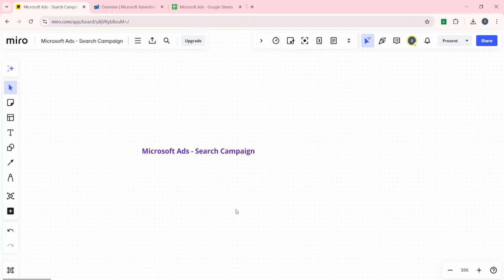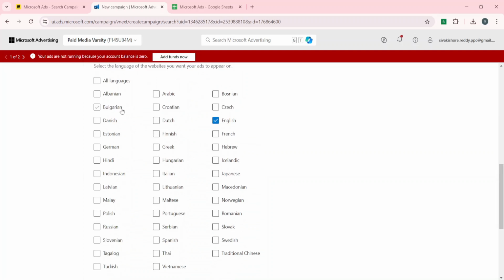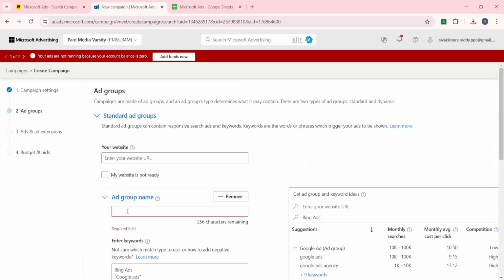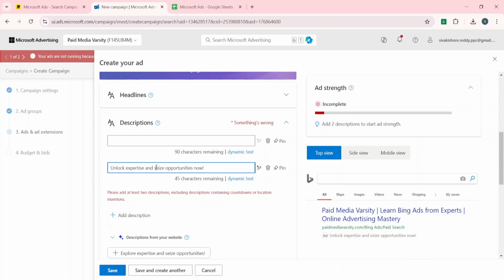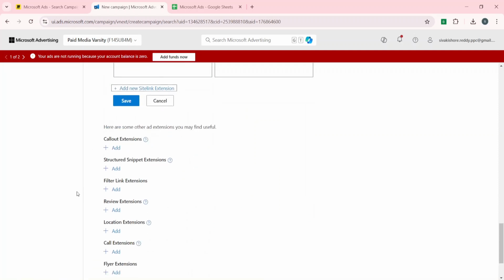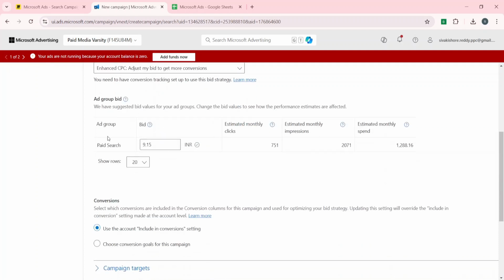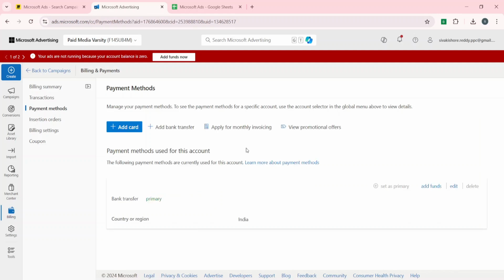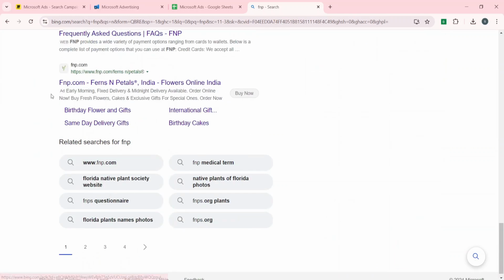How to create Search Campaign & Ad Extensions in Microsoft Ads / Bing ads